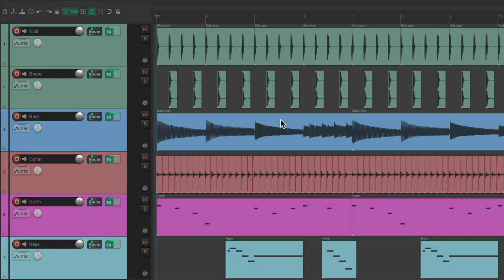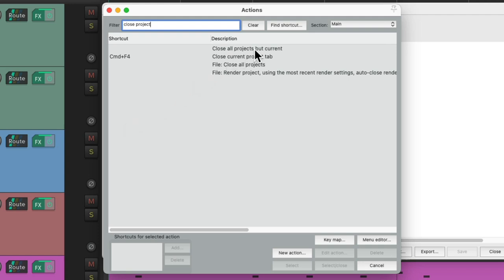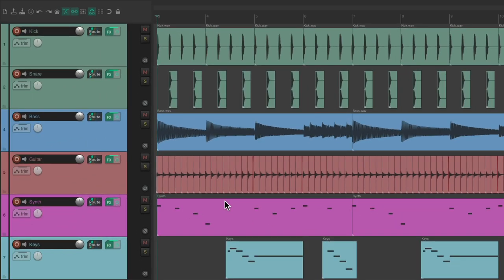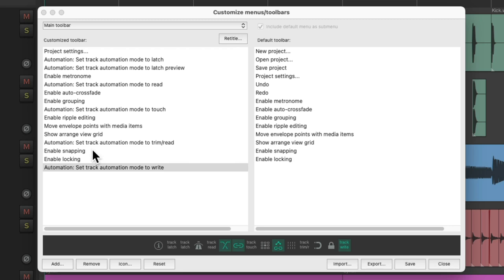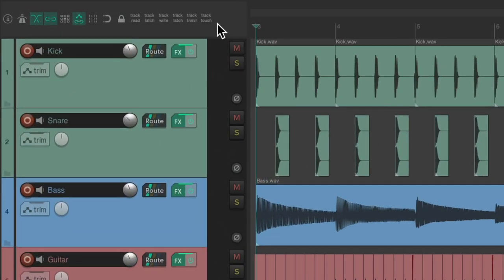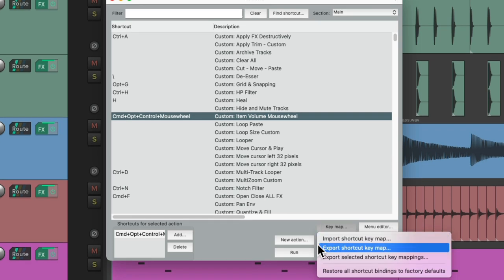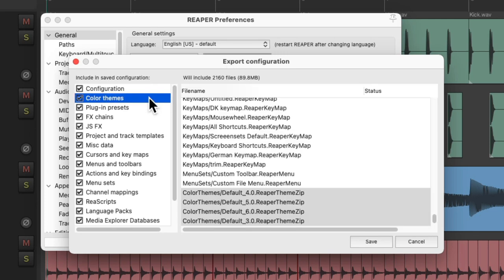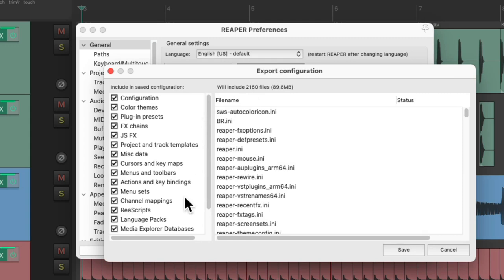Import & Export Configurations in REAPER